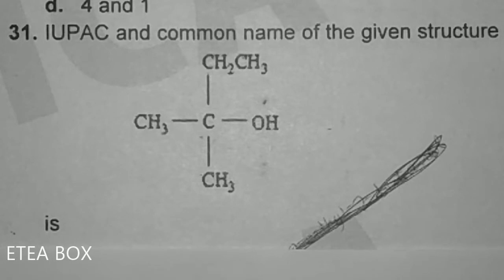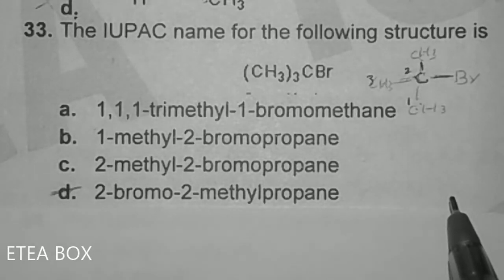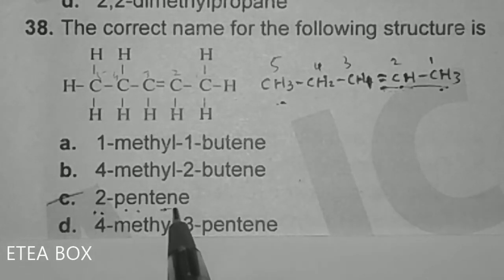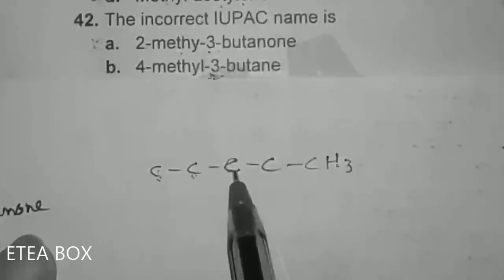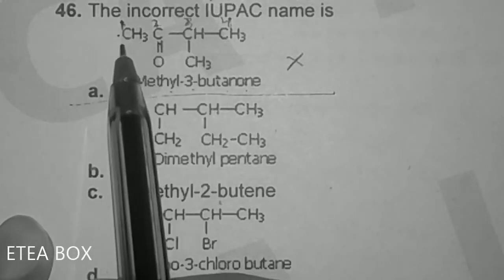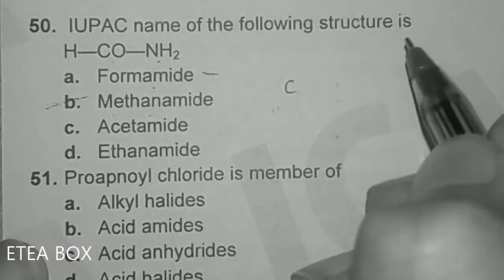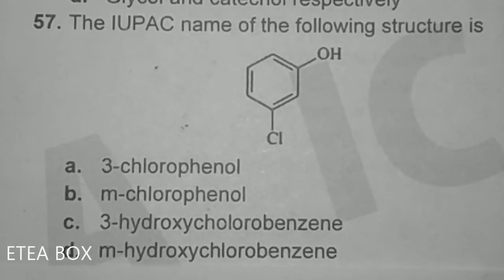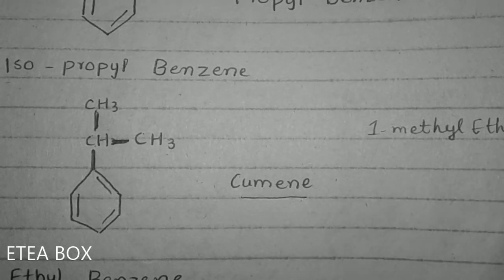Organic Compounds | Part#2 | MCQs Of ICA || ETEA BOX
The Video is about MCQs' Solution of " Organic Compounds" present in ICA Book.